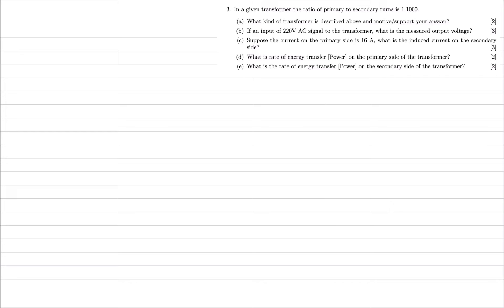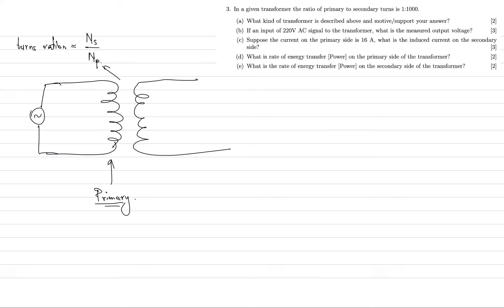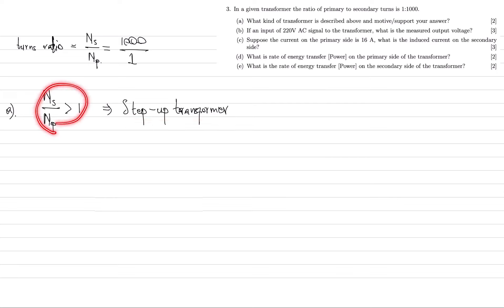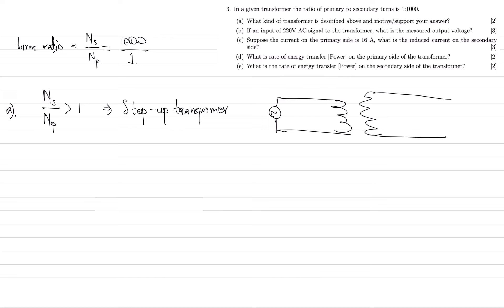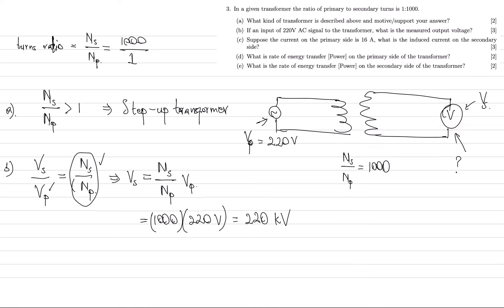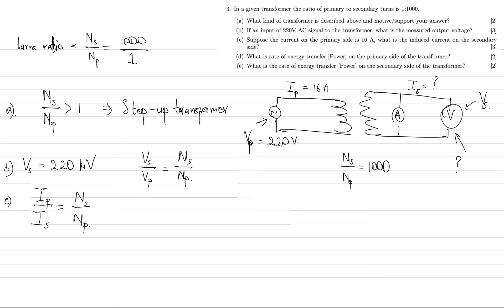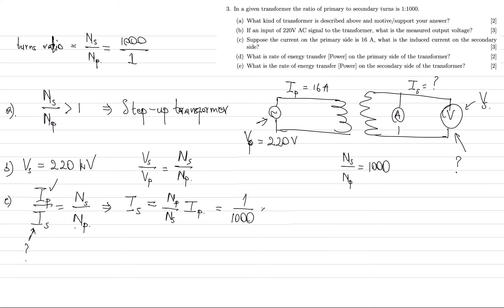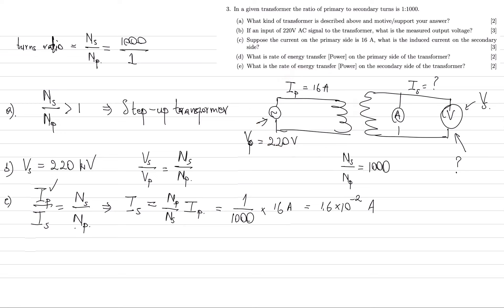Transformers: Example 1